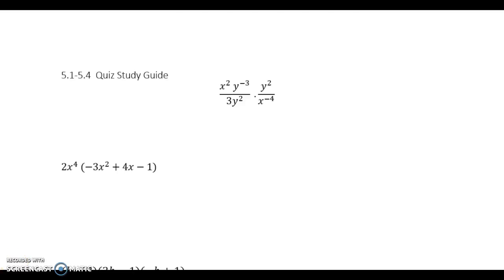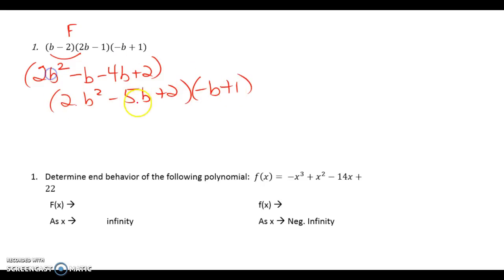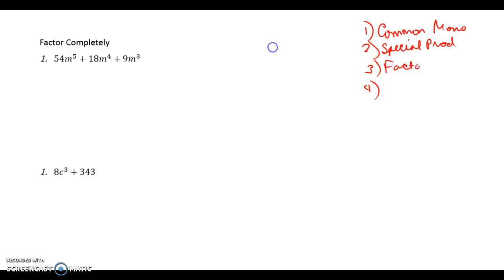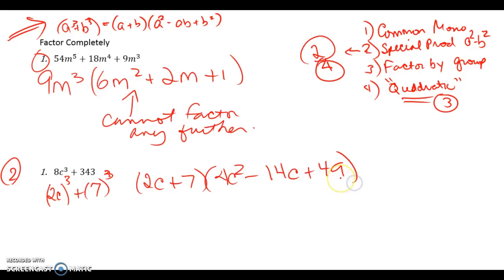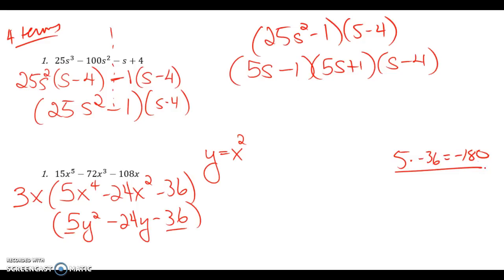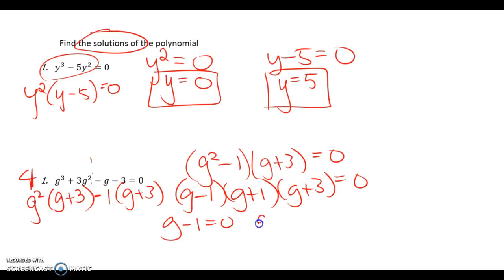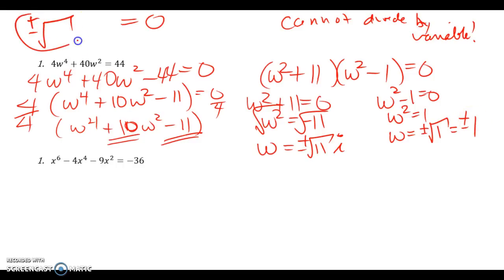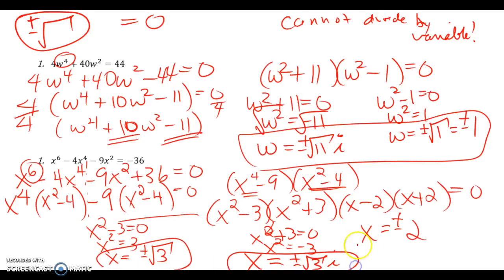5.1-5.4 Study Guide Part 1